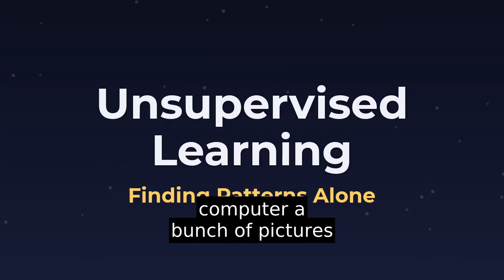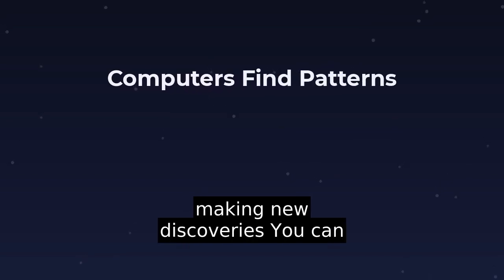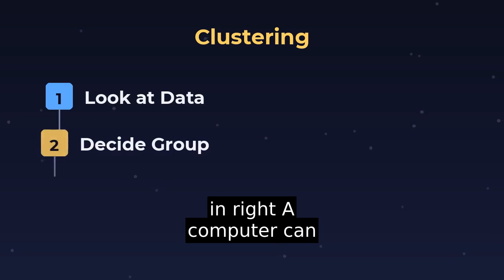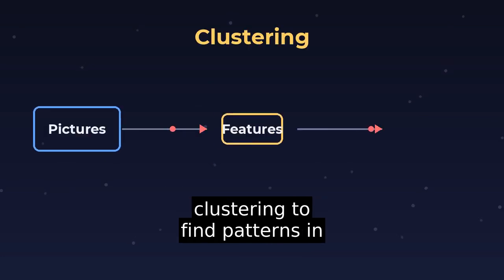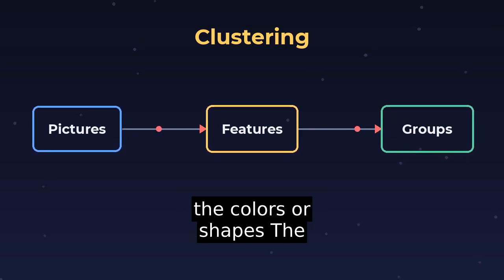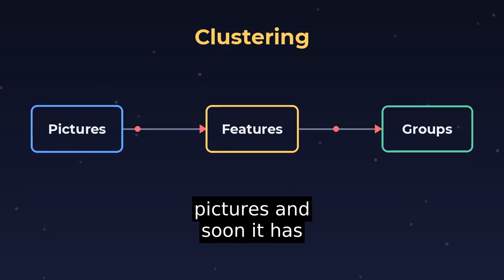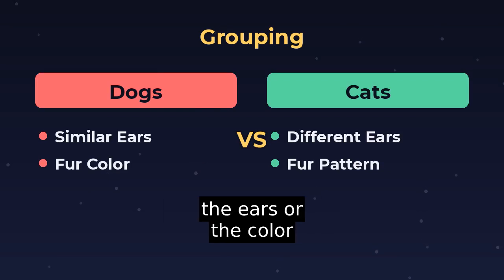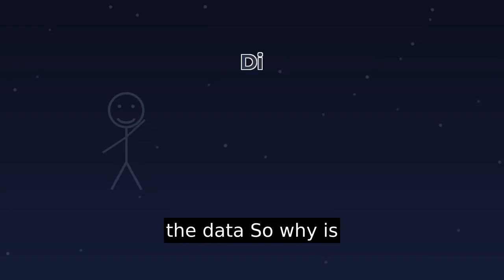AI #24: Can Computers Find Patterns Without Help?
What if you showed a computer a bunch of pictures and it found patterns without you telling it what to look for? You'll learn how computers do this, what clustering is, and how it's used in real life. To understand this, you should know what machine learning is and how computers can learn from data. In this lesson, you'll discover the power of unsupervised learning and how it helps us make new discoveries.